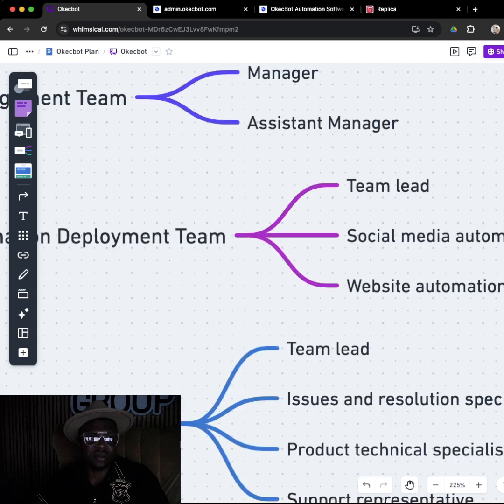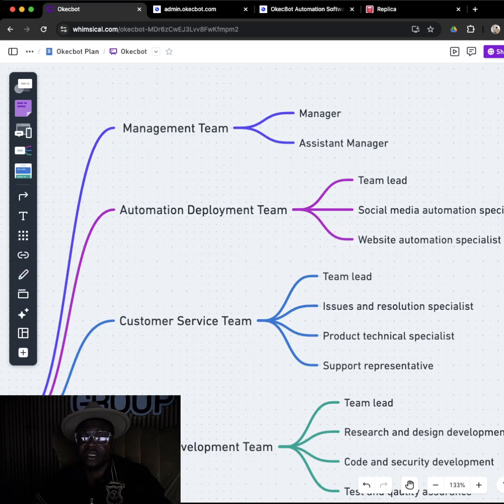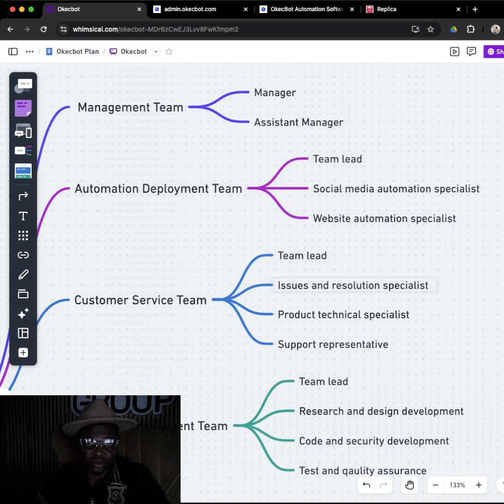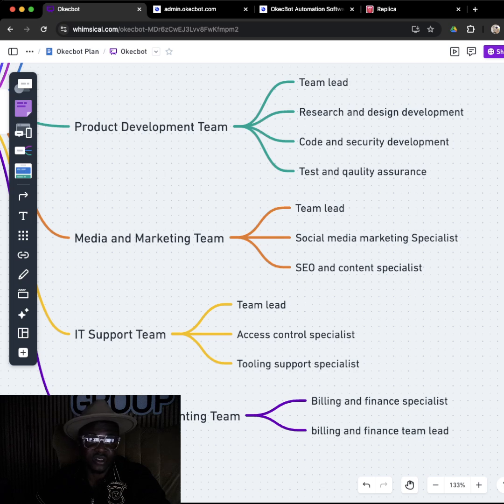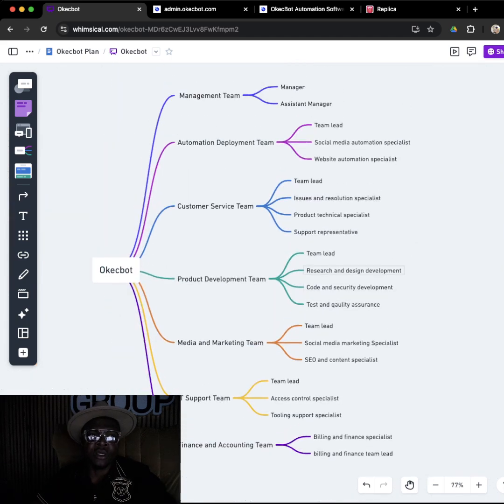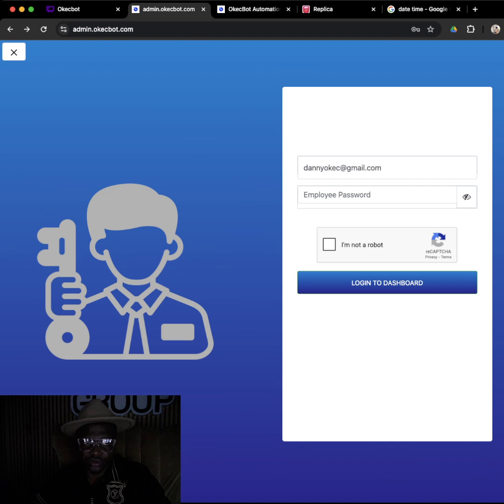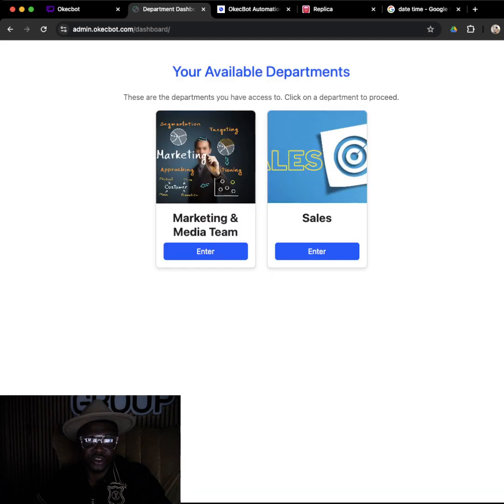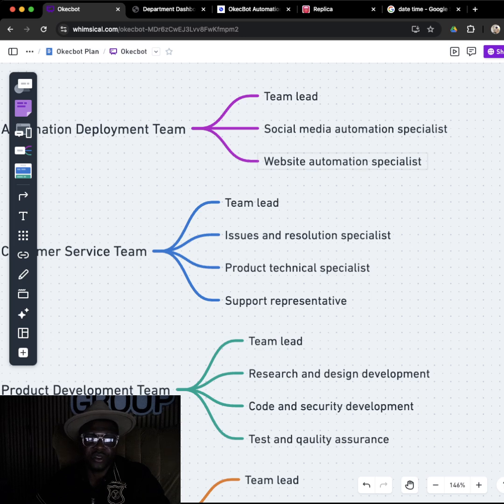Organising okecbot Day 1